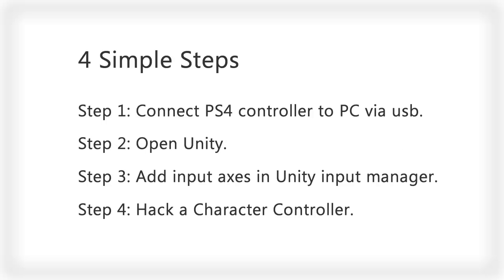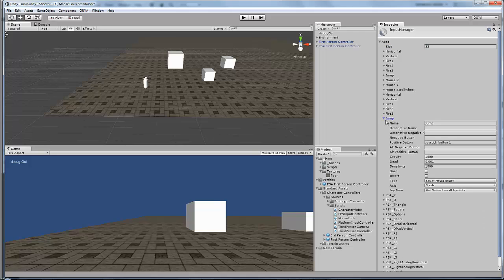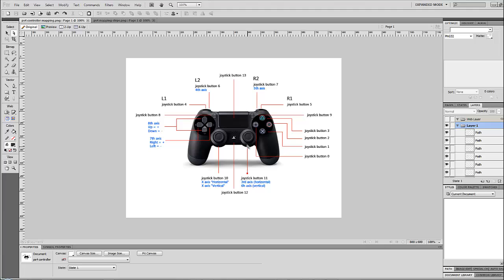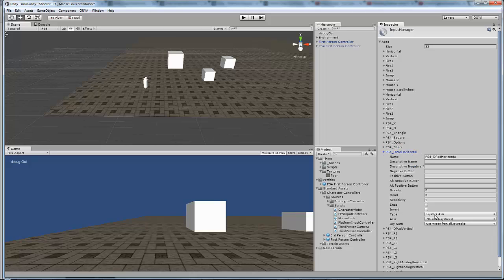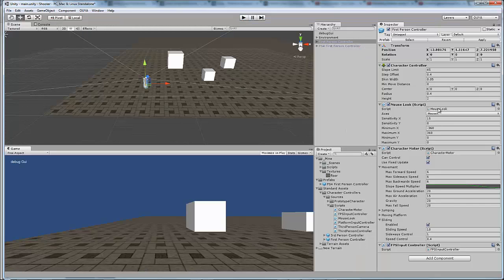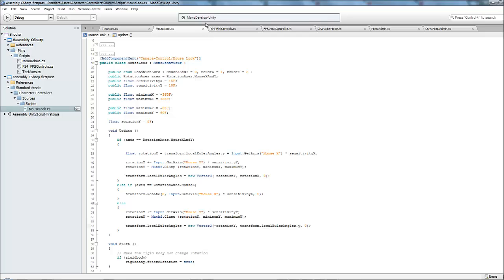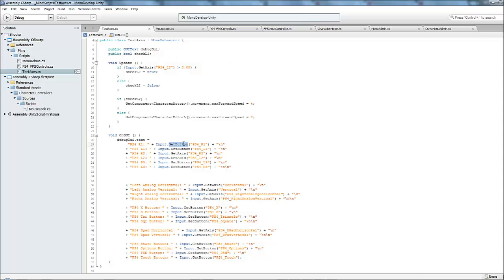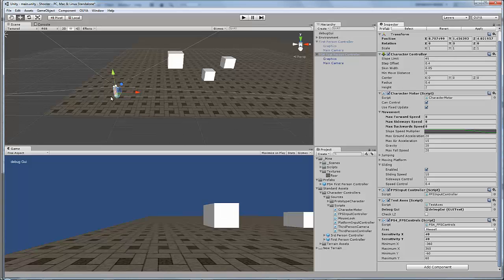PS4 Controller Mapping For Unity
In this video, I'll show you how to get your PS4 controller set up for use in Unity.

As a bonus, I'll also show you how to 'hack' the First Person Character Controller to allow you to move around using the PS4 controller.

I apologize in advance for the length of the video. It was meant to be thorough enough for people unfamiliar with the Input Manager.